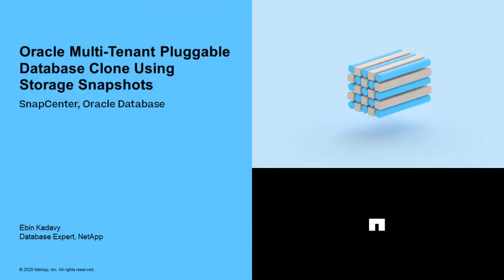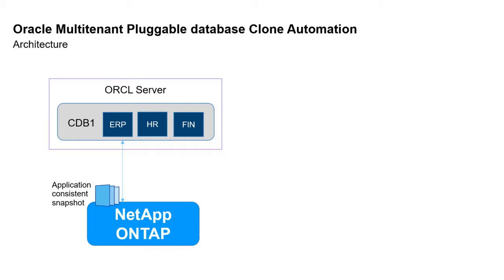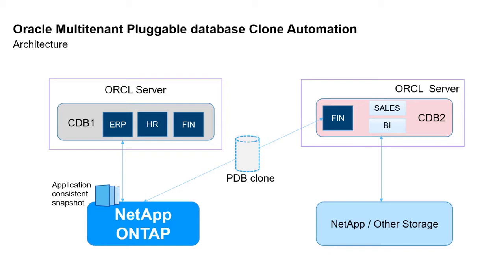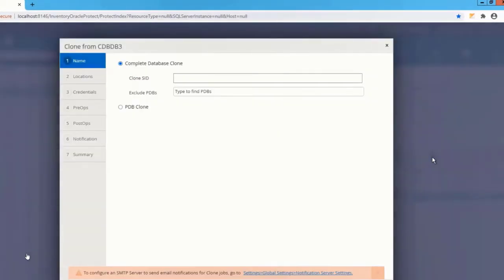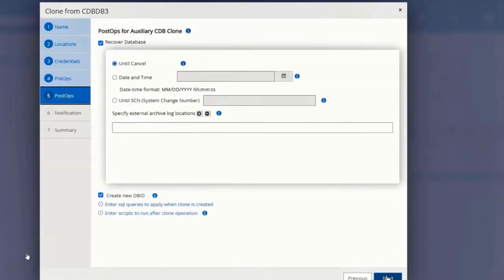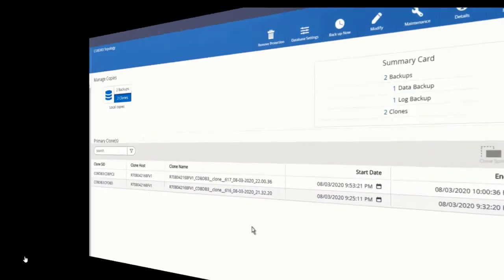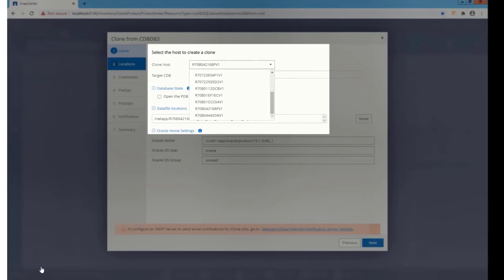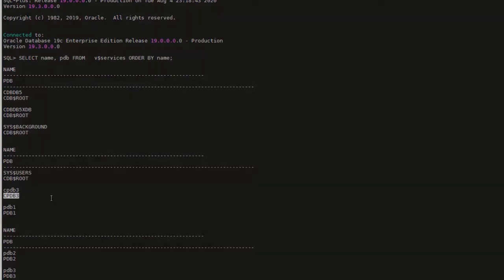Oracle Multi-Tenant Pluggable Database Clone Using Storage Snapshots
Learn to use NetApp Storage Snapshots to perform Multi-tenant pluggable database clones of oracle multi-tenant PDBs within the same, or different container database in a different host.